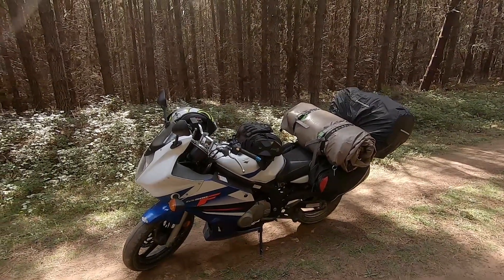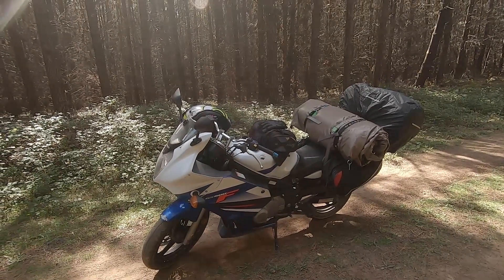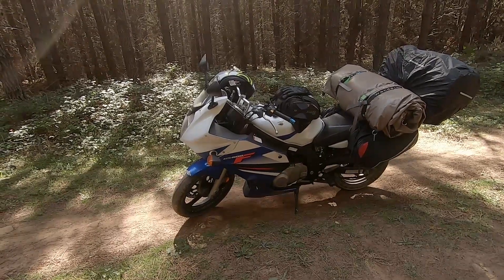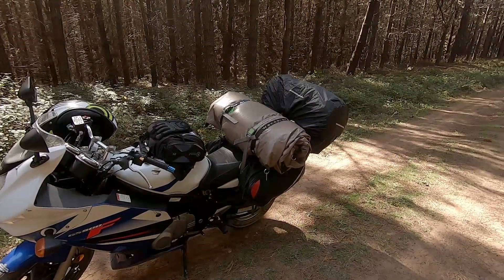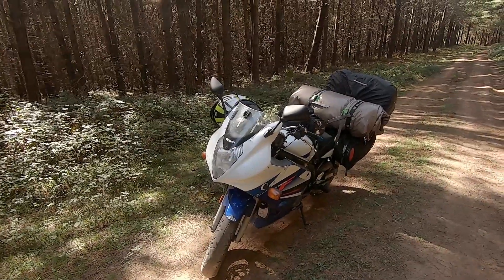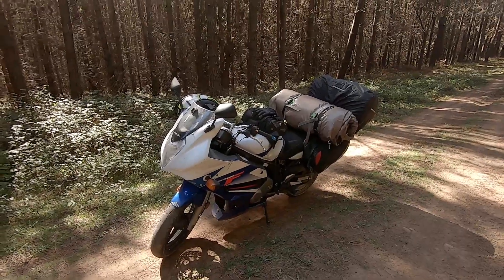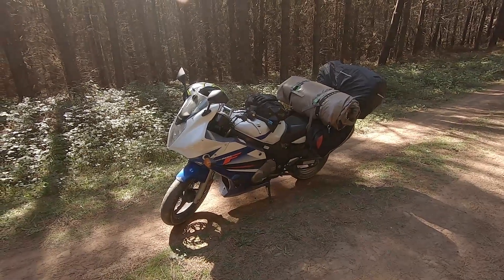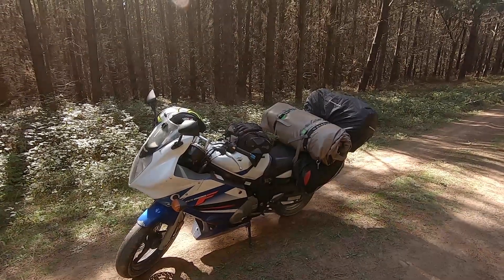Review of Suzuki GS500f (2010 model)